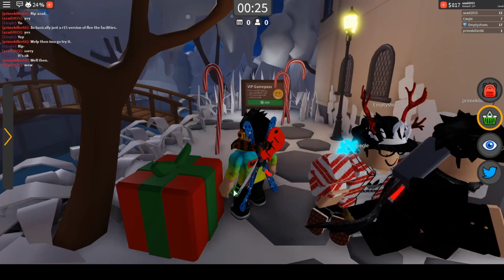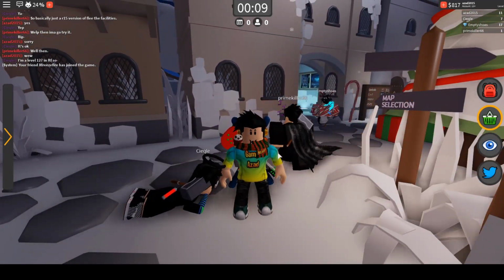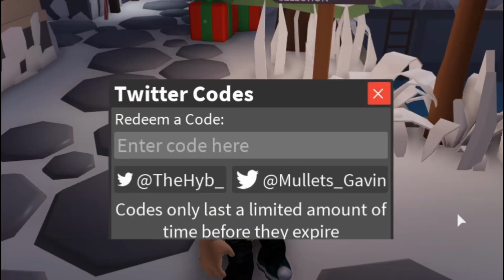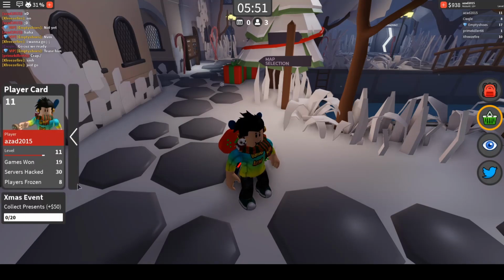*NEW SECRET CODE* CAPTIVE NEW CODE | I GOT A HARD VICTORY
NEW SECRET CAPTIVE CODES ROBLOX. ALL NEW CODE CAPTIVE.

Roblox is a kid friendly gaming platform where kids can play any games.
Roblox is family friendly community place where people can enjoy time together.